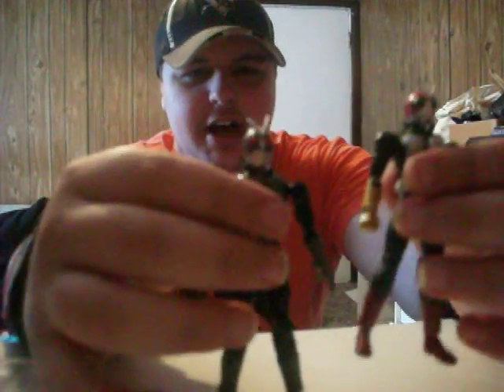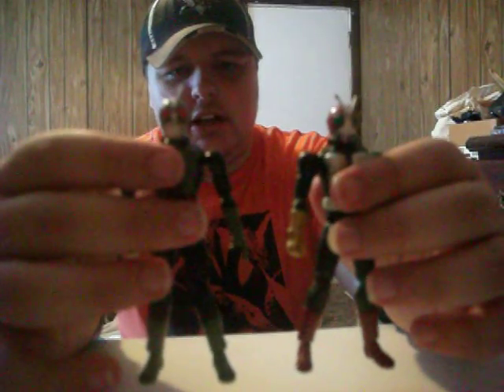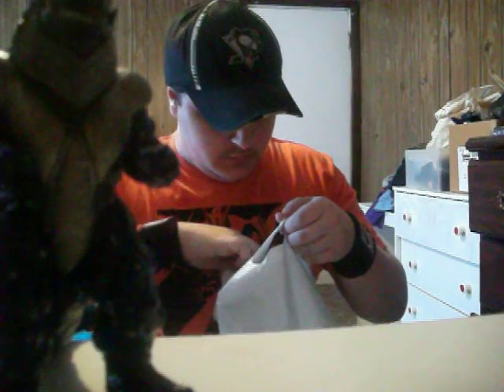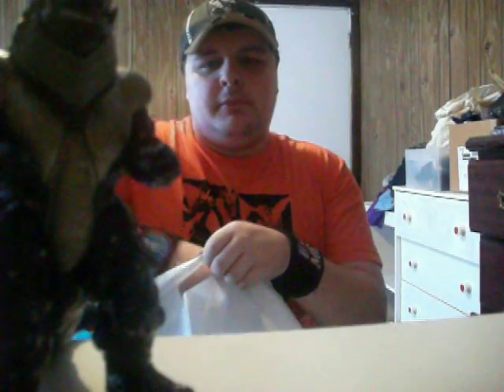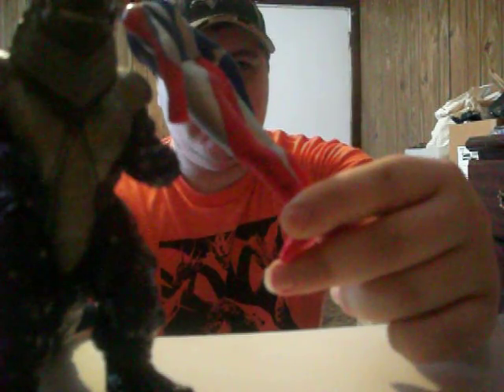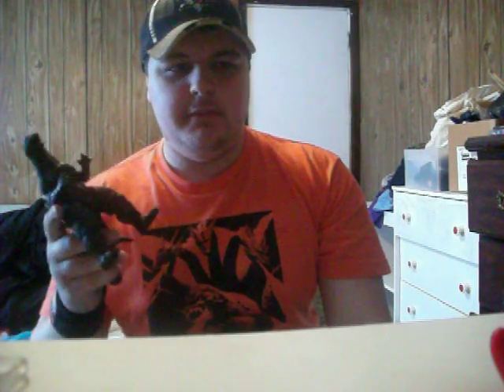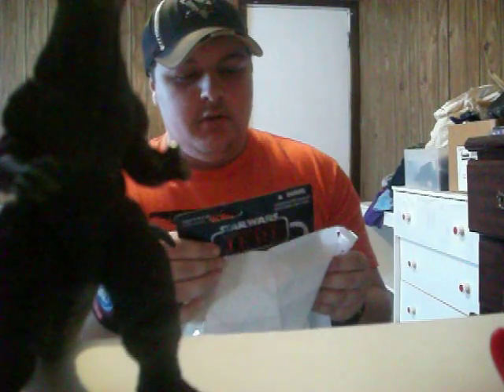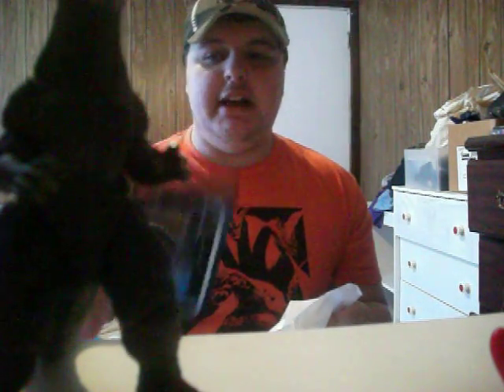Steel City Con Update and I'm full of surprises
Here is my Steel City con Collection update next Video I will tell you the next Steel City Con Enjoy Check out the web site for Guest list and days and show hours: